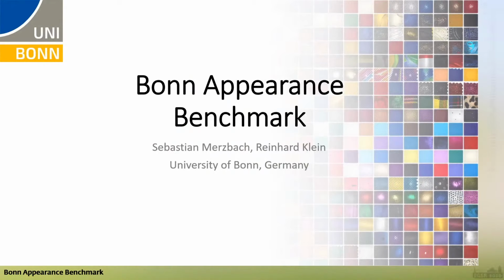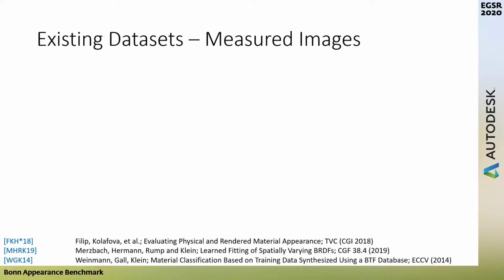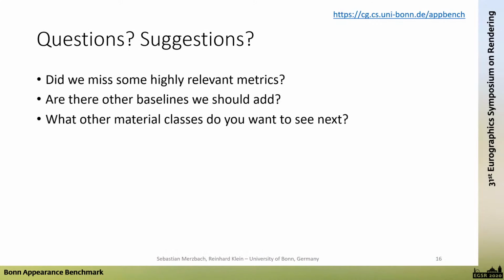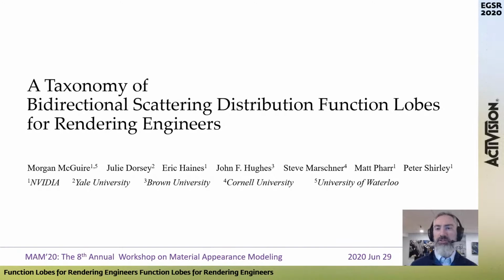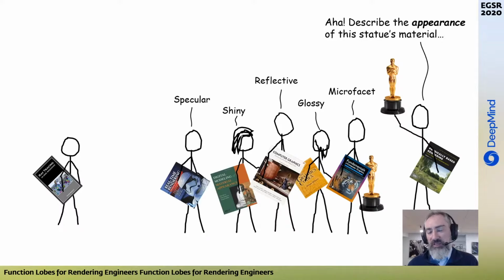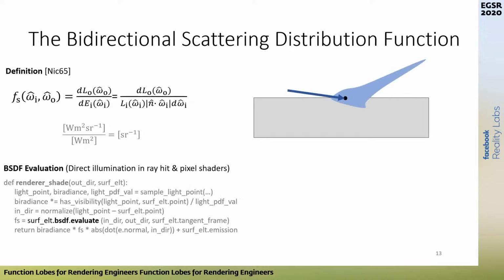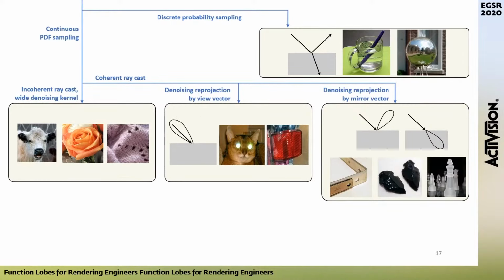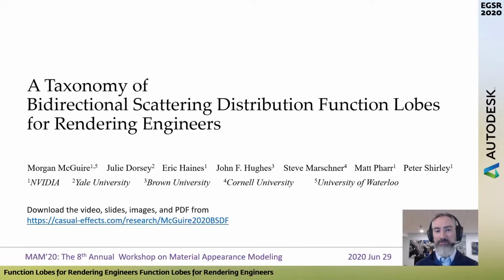MAM 2020: Material Appearance Modeling Community Infrastructure and MAM Conclusion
Session held from June-29-2020, 15:00 to 15:40 UTC at EGSR 2020, London / UK -- egsr2020.london
Timecode to each paper presentation is available below.

Presentations :
'Bonn Appearance Benchmark' by S. Merzbach, R. Klein
'A Taxonomy of Bidirectional Scattering Distribution Function Lobes for Rendering Engineers' by M. McGuire, J. Dorsey, E. Haines, J. F. Hughes, S. Marschner, M. Pharr, P. Shirley

00:00 Session start
00:22 Bonn Appearance Benchmark
11:53 A Taxonomy of Bidirectional Scattering Distribution Function Lobes for Rendering Engineers